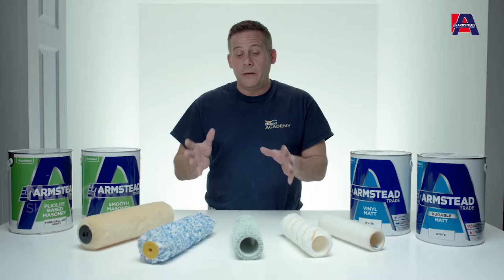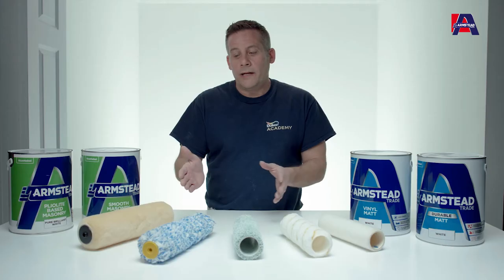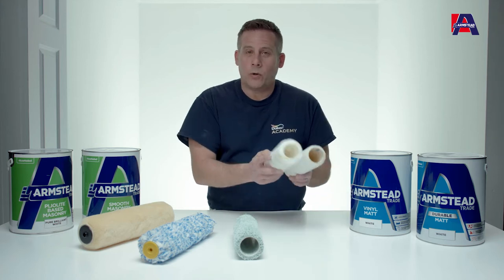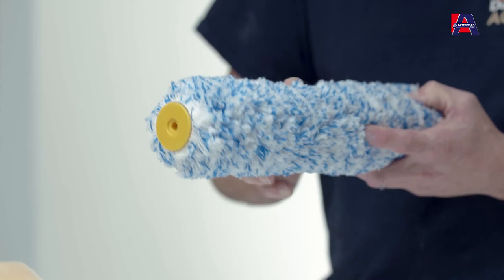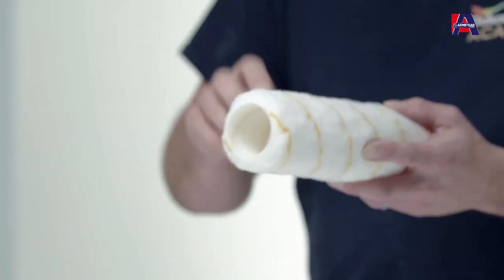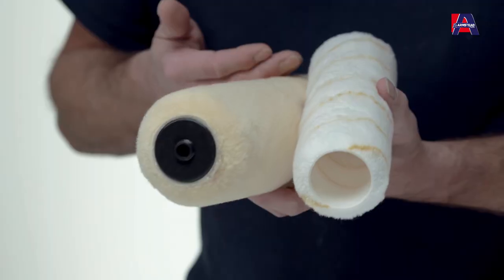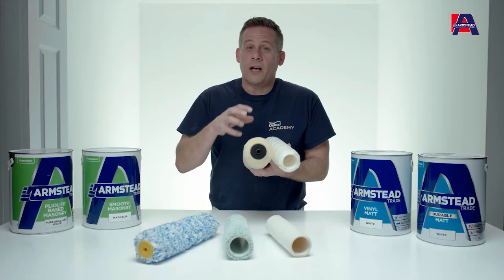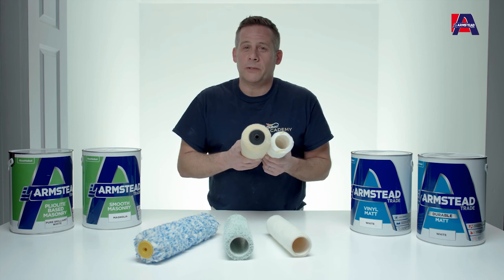Choosing The Right Paint Roller - Short & Long Pile Rollers | Armstead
Learn how to choose a paint roller to create the perfect finish. We'll explore microfibre and lambswool paint rollers and how to paint masonry.

Using the right tools can make a difference to the overall quality of a job. We explore the importance of choosing the right paint roller for your surface type and for your desired finish. Watch to understand Armstead’s top tips and guidance for preparing your paint roller for any project.

Looking for expert tips and tricks? We’re always posting clever hacks and how-to guide videos to assist you whenever you need them.

TIMESTAMPS:
00:23 Short pile rollers
00:35 Long pile rollers
00:50 Preparing rollers
01:05 Picking the right one for the paint surface